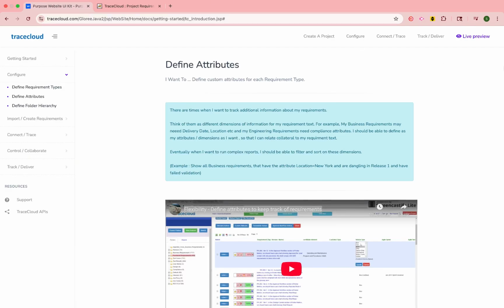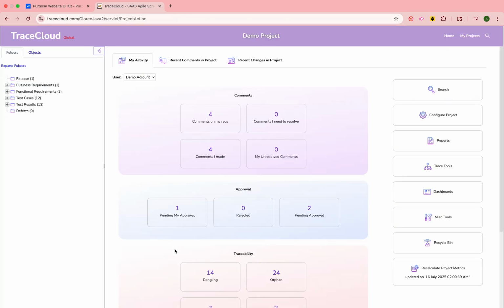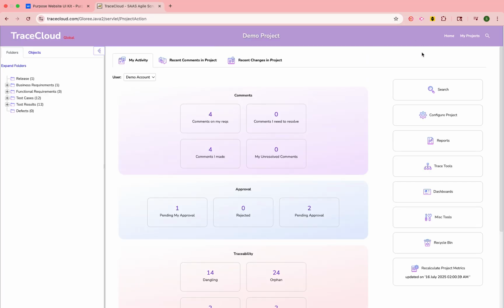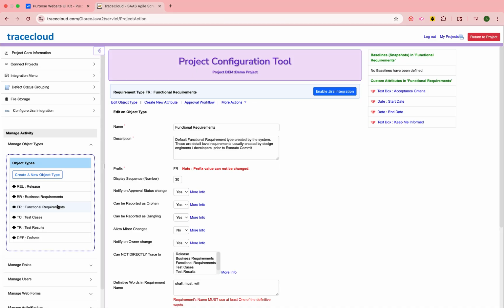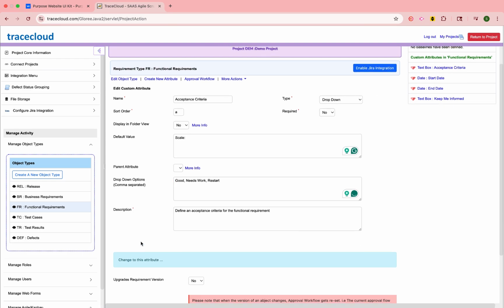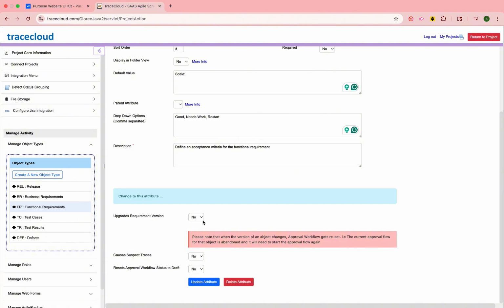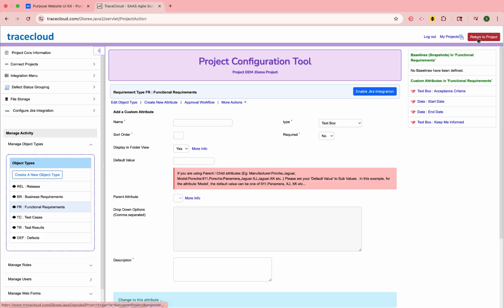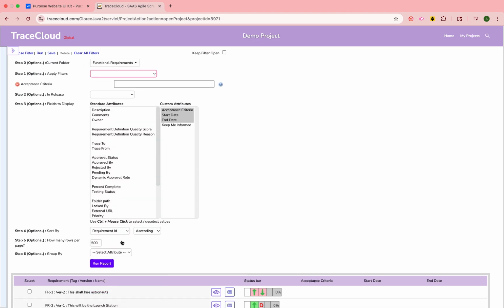Defining attributes to keep track of requirements